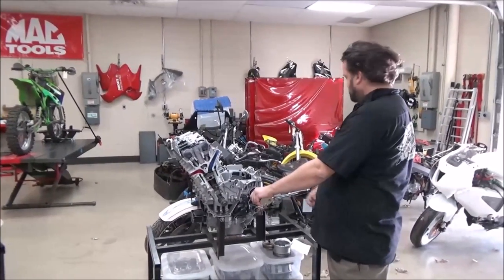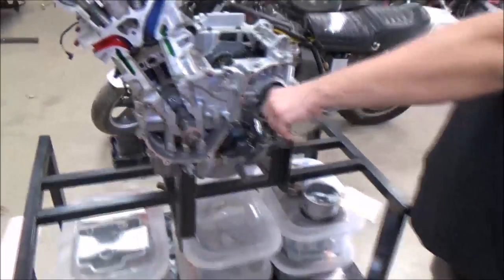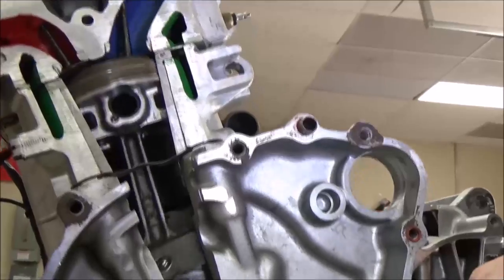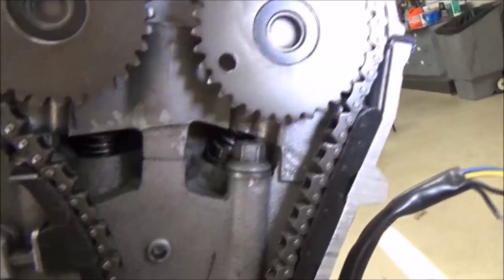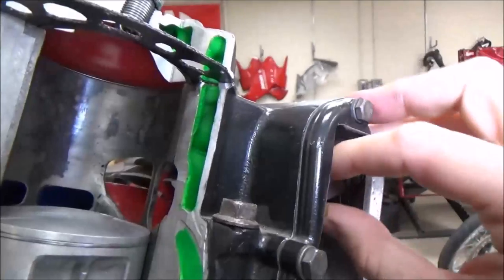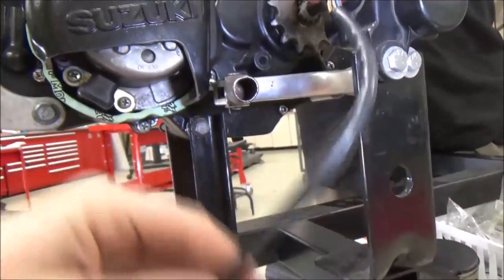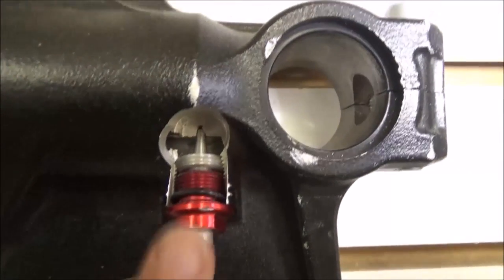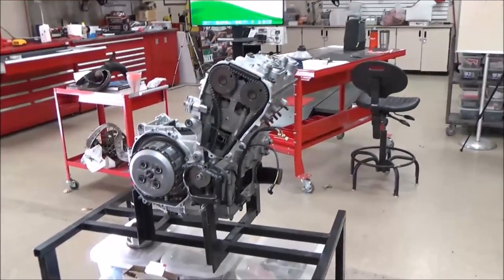Some of the "tools" I use to teach with. The engine cut-aways I have made with students in our club!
Some of you have requested more info on the cut-aways you see in my  videos. These training aids are fantastic teaching tools here at How2Wrench.com Much more to come.

Keep Wrenching,
Shane Conley
Instructor/Motivator/Motorcyclist

Keep Wrenching,
Shane Conley
Instructor/Motivator/Motorcyclist